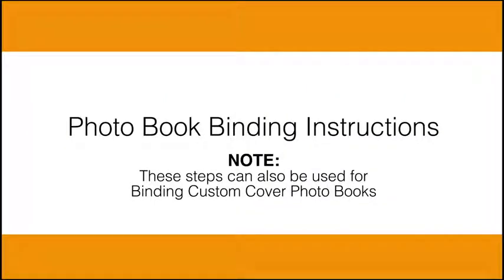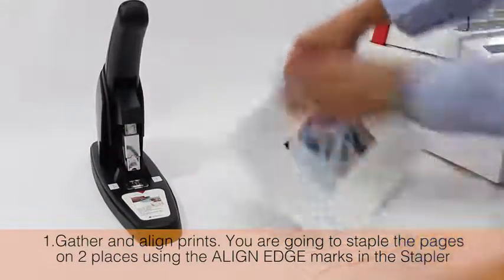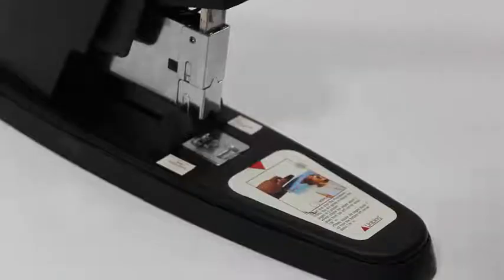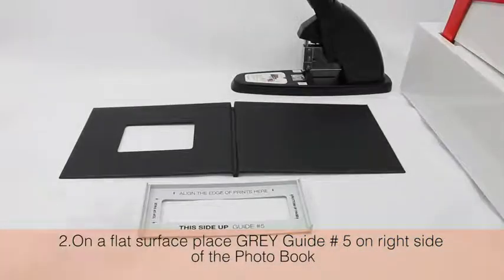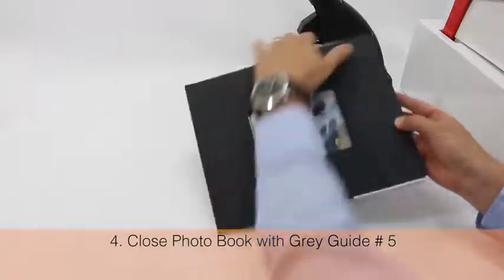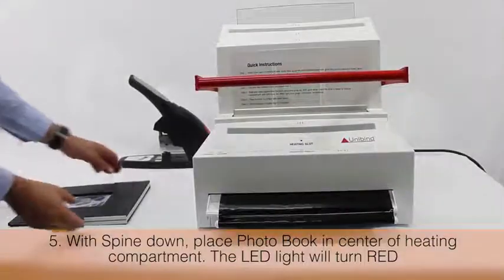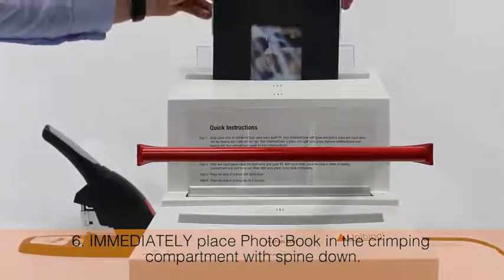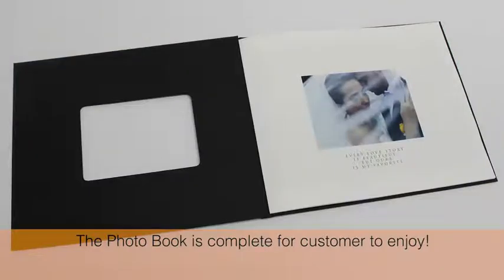Assembly Window Photobook 960w